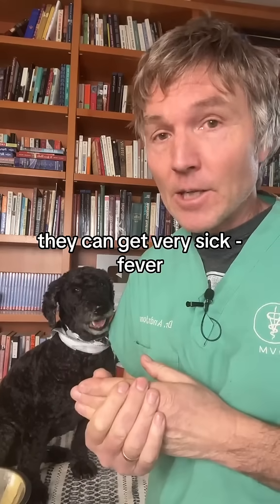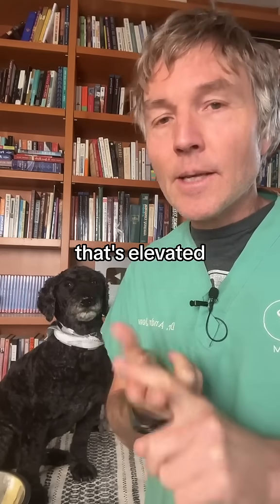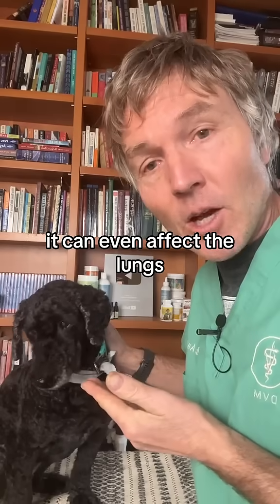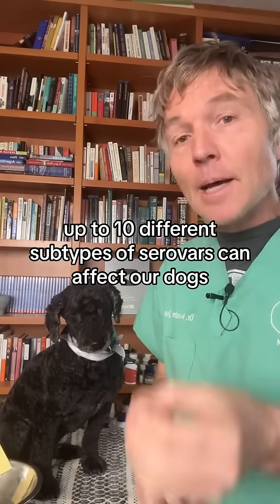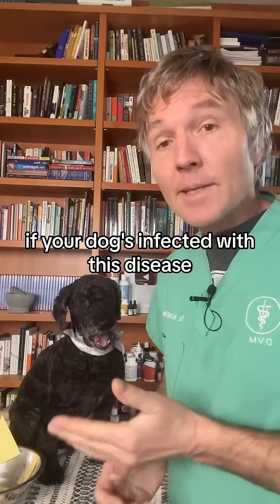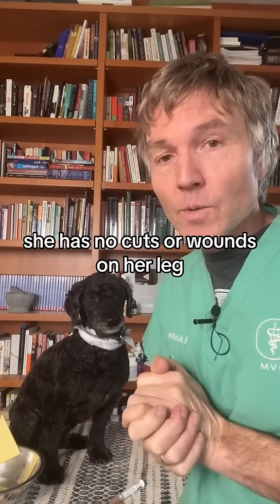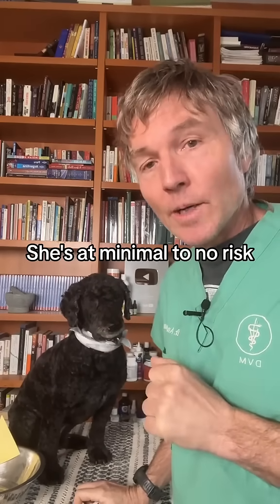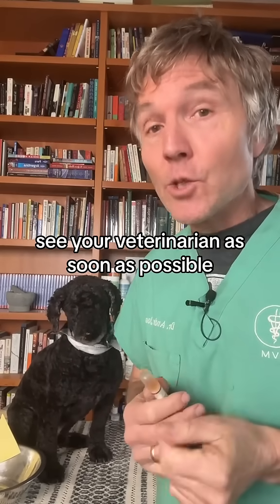Dog disease outbreak of Leptospirosis- should you get the lepto vaccine?